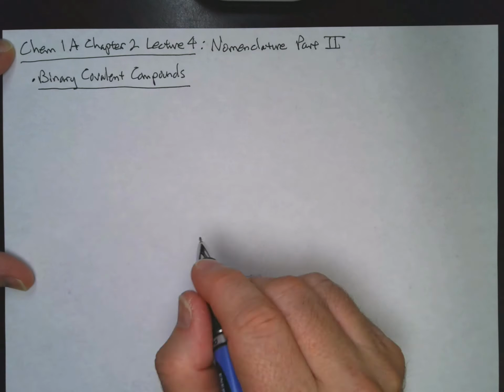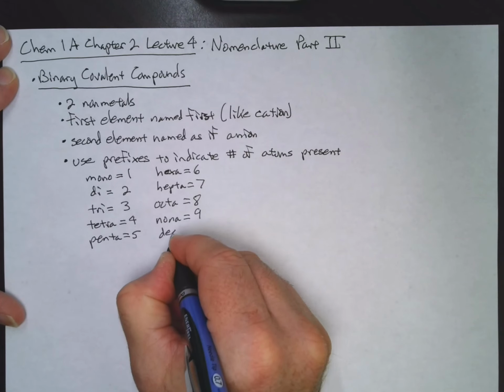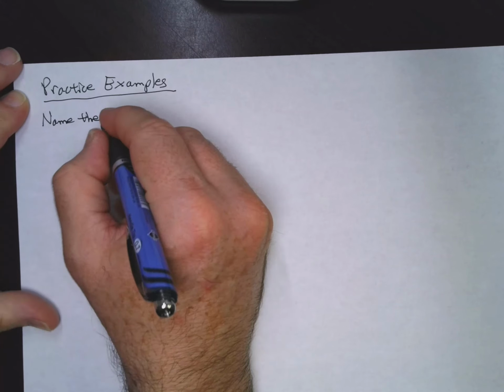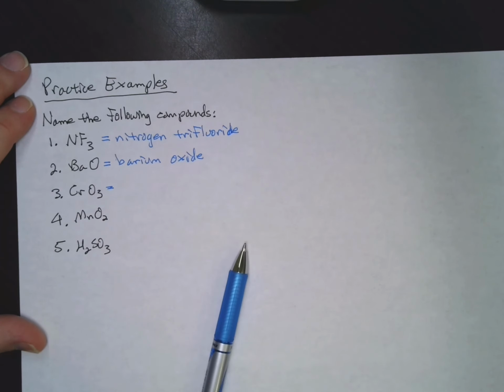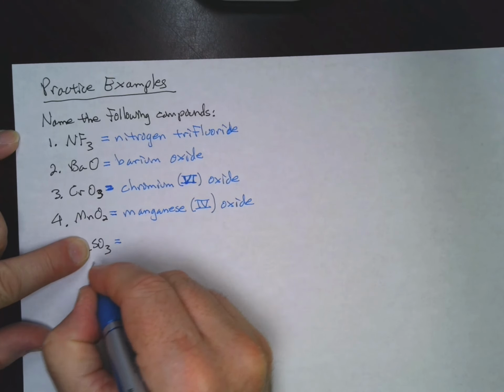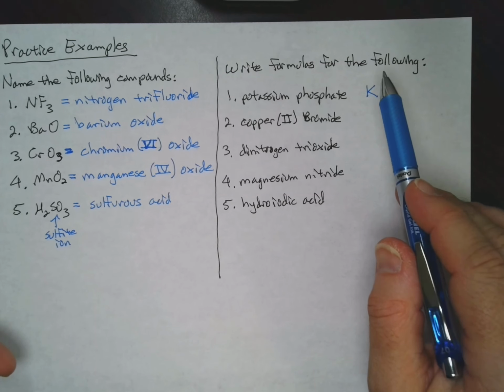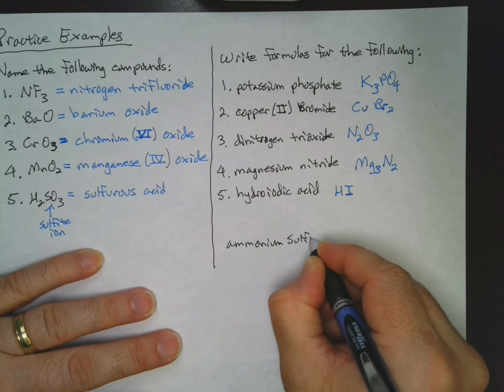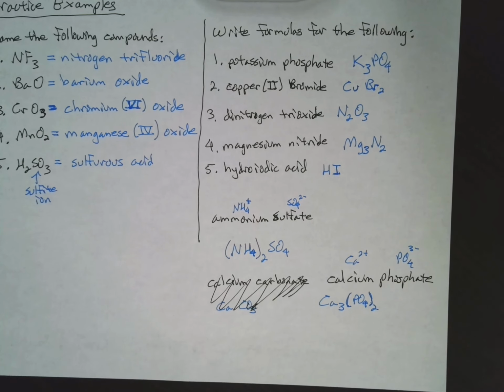Chem 1A Chapter 2 Lecture 4: Nomenclature part II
Dr. Pitcher describes how to name binary covalent compounds.  He also goes over some examples of naming and writing formulas from names.